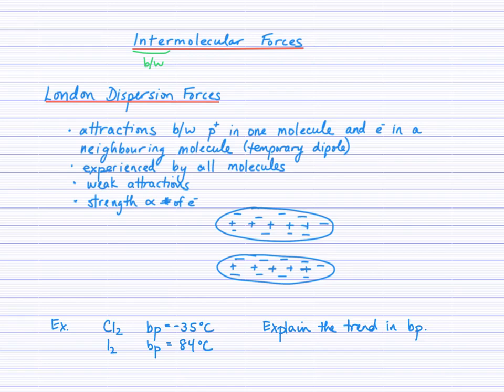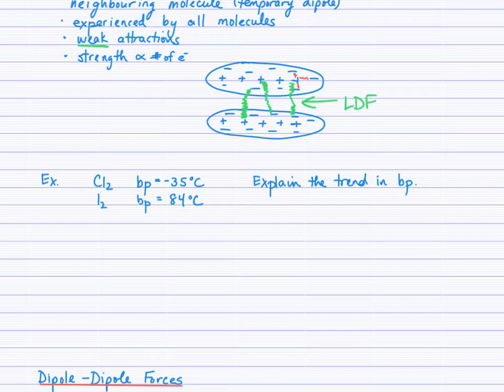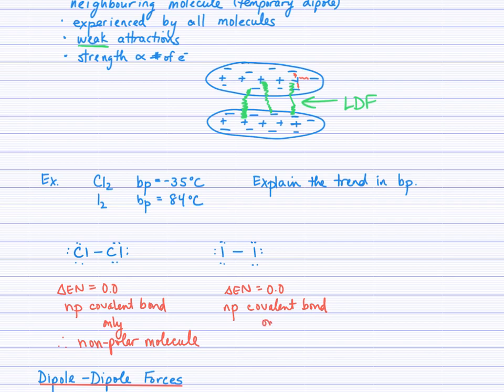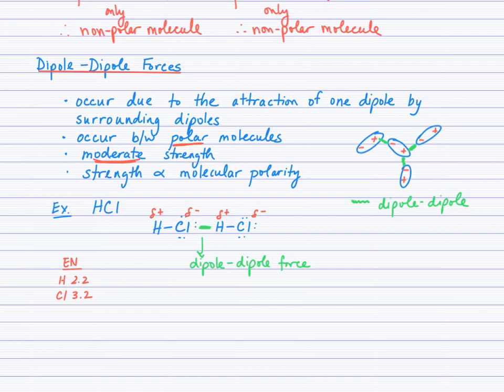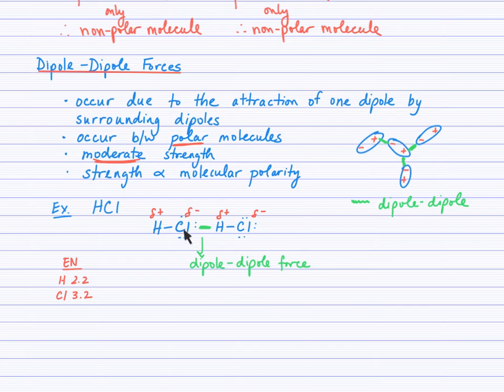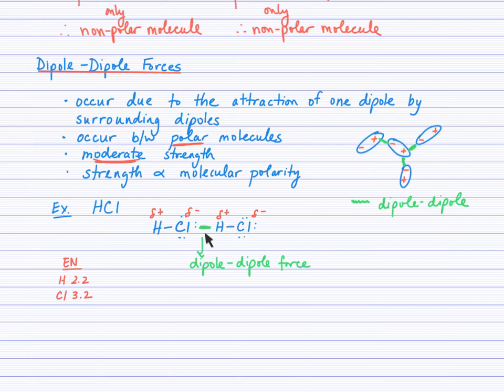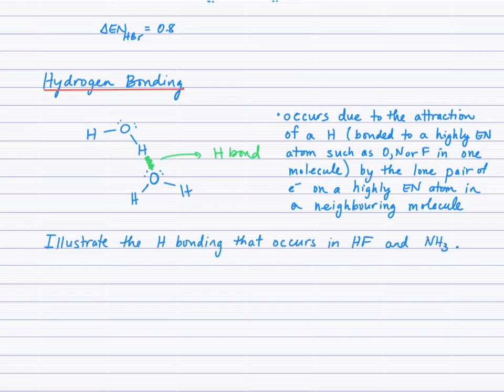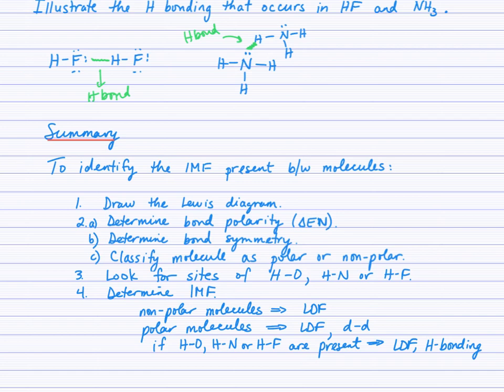Intermolecular Forces (11U)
An explanation of intermolecular forces: London Dispersion Forces, Dipole-Dipole Forces and Hydrogen Bonding.